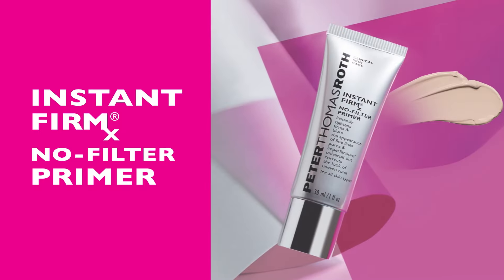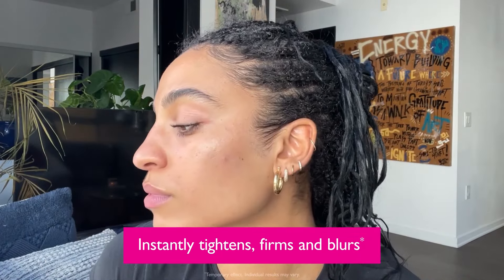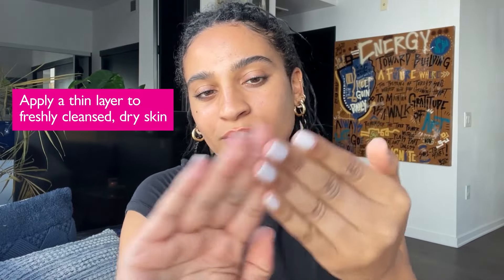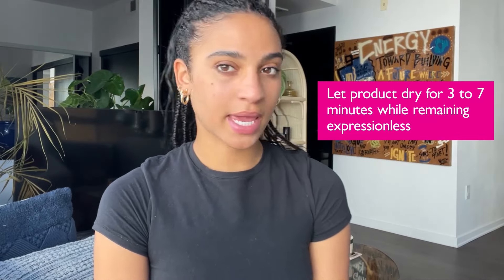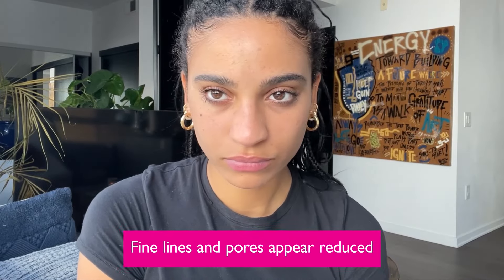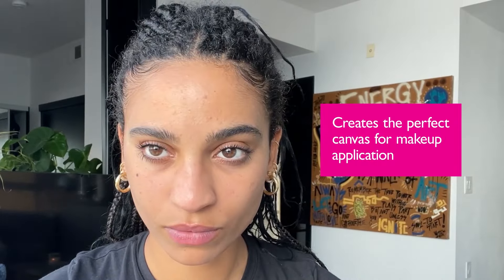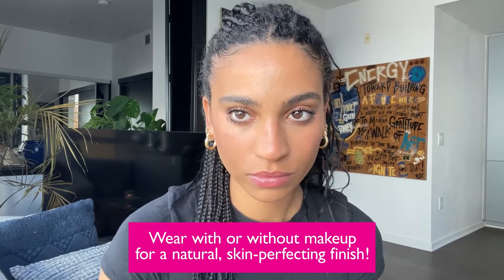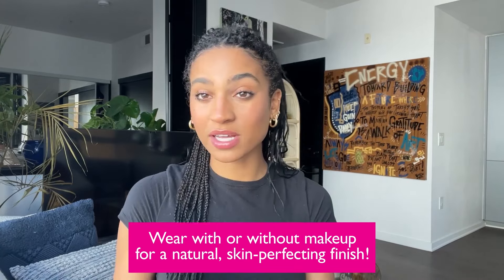Instant FIRMx® No-Filter Primer